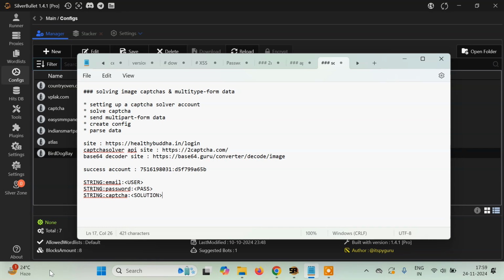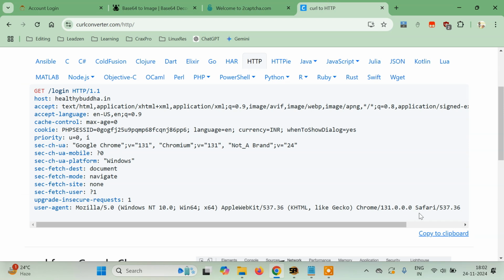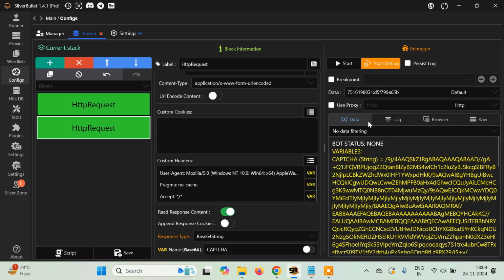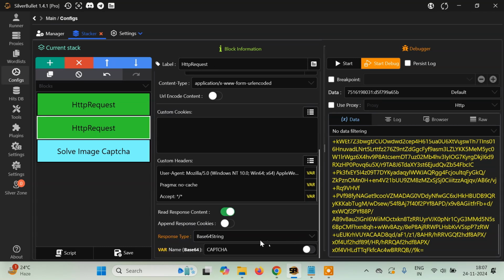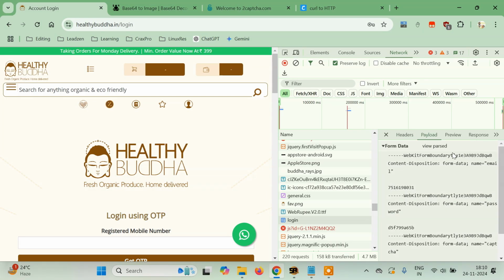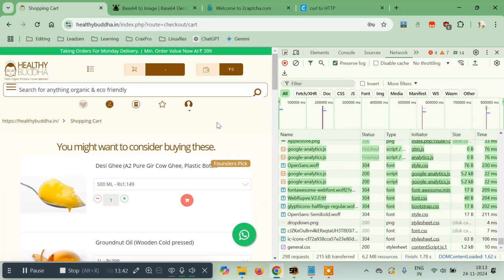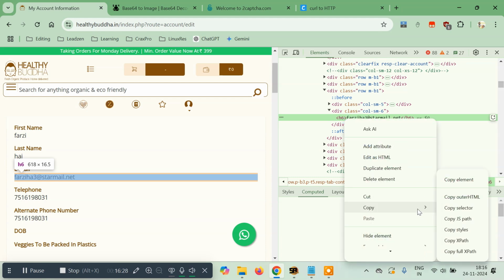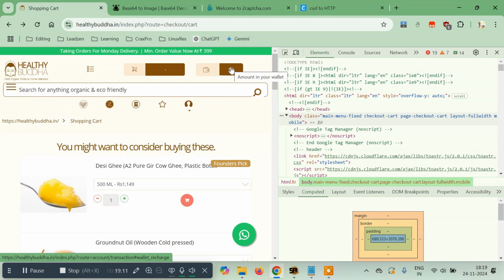solving image captcha & multipart form data in silverbullet 1.4.1 pro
In this advanced tutorial, we'll dive deep into the capabilities of SilverBullet 1.4.1 Pro to automate web requests involving image captchas and multipart form data. Learn how to create robust configurations to overcome these challenges and automate complex web tasks.

Key Topics Covered:

* Handling Image Captchas: Discover how to capture and save image captchas from web pages.
* Integrating 2Captcha API: Learn how to integrate the 2Captcha API to automatically solve image captchas.
* Working with Multipart Form Data: Understand the concept of multipart form data and how to handle it in SilverBullet configurations.
* Extracting Data Using XPath: Learn how to use XPath to extract specific information from web pages, even when dealing with complex HTML structures.

Practical Demonstration:

We'll provide a step-by-step demonstration of how to create SilverBullet configurations for websites with image captchas and multipart form data, including:

* Capturing login requests and handling image captchas.
* Building configs for multipart form submissions.
* Extracting data using XPath and writing it to text files.

Join us in this advanced exploration of web automation and learn how to leverage SilverBullet to tackle complex challenges and automate repetitive tasks.

pyguru
python guru
pyguru github
python tutorial
ethical hacking
bug bounty

Prajjwal Pathak